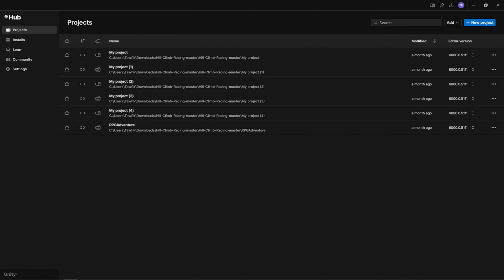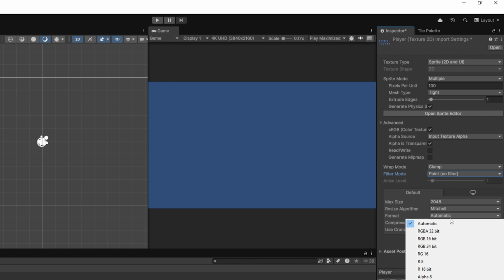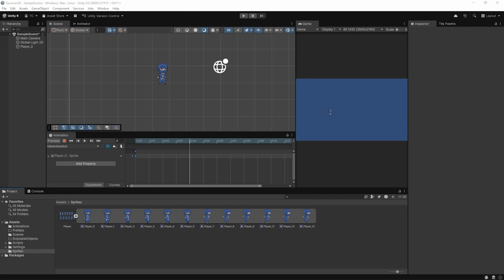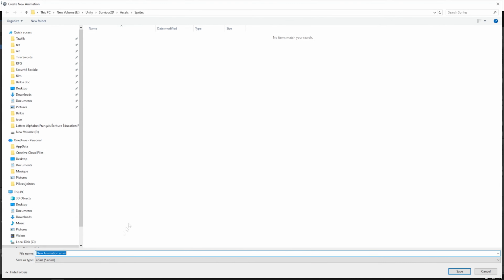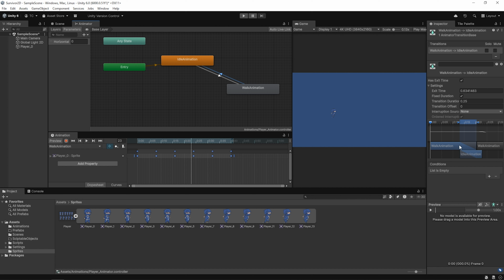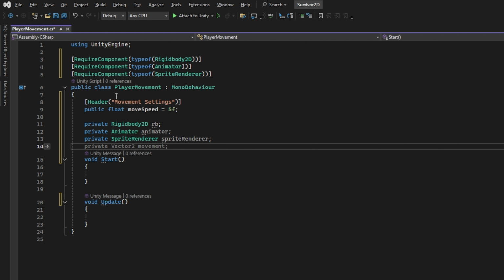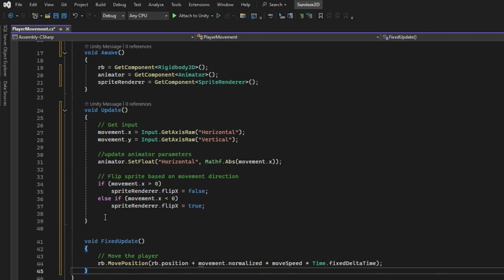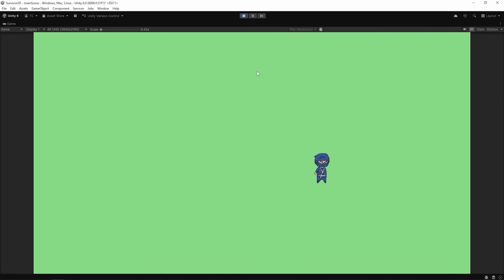Make a Survivors.io Game in Unity 2D : Player Movement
Welcome to Episode 1 of my new Unity 2D series where we create a complete Survivors.io-style game from scratch!

In this first episode, we set up the project, import the player art, slice the sprite sheet, create the idle and walk animations, set up the Animator transitions, and write the full PlayerMovement script with flipping and top-down 2D controls.

What you will learn in EP1:

How to import and slice 2D sprite sheets
How to create idle and walk animations
How to set up Animator transitions (Idle ↔ Walk)
How to flip the sprite based on movement
How to write clean 2D movement using Rigidbody2D
How to prepare for future tutorials (attacks, enemies, waves)

In the next episodes we will add:
Player attack system (auto-shooting)
Weapons & upgrades
Enemy spawn system & wave manager